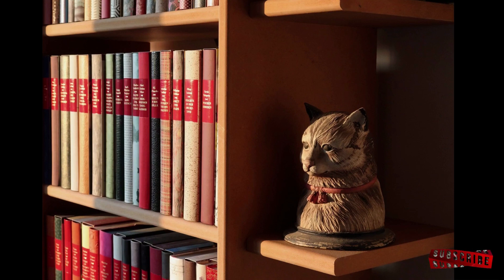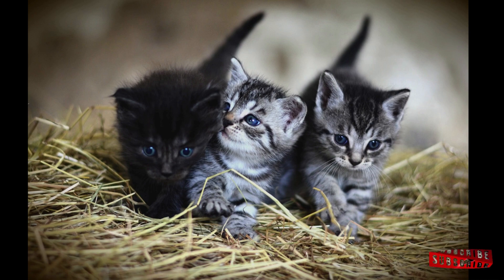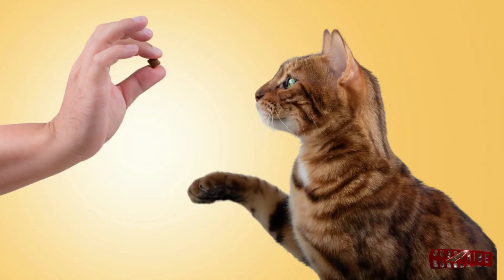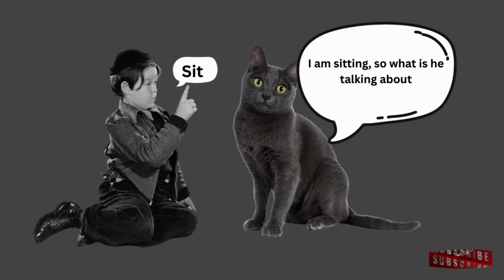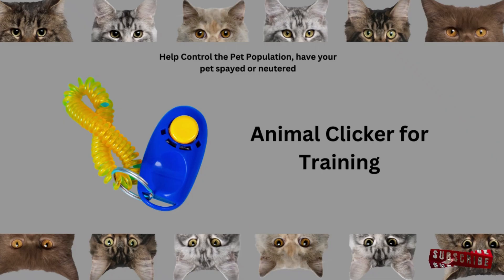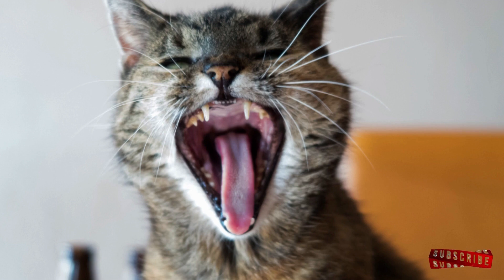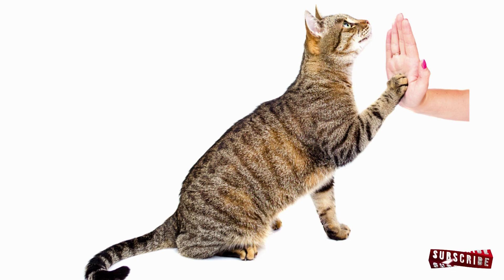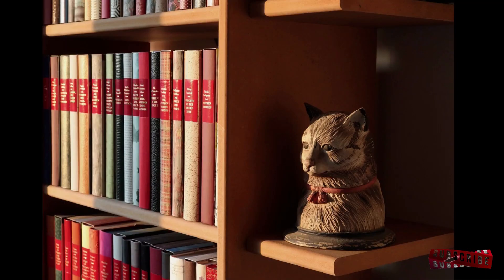How to train Your Cat l Cat Training Tips#🐱💫🐱💫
Help Control the Pet Population, have your pet Spayed or Neutered🐱💫

Mastering the Art of Cat Training: 10 Pawsome Tips on  How to Train Your Cat

Welcome to our cat training guide! Whether you're a new cat owner or looking to fine-tune your feline's behavior, these expert tips will help you and your kitty build a stronger bond. Let's get started!

Tip 1: "Start Early and Be Patient"

Begin training when your cat is young. Keep training sessions short and positive, so your cat associates them with playtime and rewards.
Early training establishes good habits and builds a foundation of trust between you and your cat.

Tip 2: "Use Positive Reinforcement"

Reward desired behavior with treats, praise, or playtime. Positive reinforcement helps your cat associate good behavior with positive outcomes.
This encourages your cat to repeat desirable actions, making training more effective and enjoyable for both of you.

Tip 3: "Choose a Quiet, Distraction-Free Environment"

Find a calm space for training sessions. Minimize noise and potential distractions to help your cat focus on the task at hand.
A quiet environment allows for better concentration, making it easier for your cat to learn and retain new skills.

Tip 4: "Be Consistent with Commands"

Use clear, consistent commands for specific behaviors. For example, use "sit" instead of alternating between "sit down" and "park it."
Consistency helps your cat understand what you expect, making training more effective and reducing confusion.

Tip 5: "Keep Training Sessions Short and Engaging"

Limit sessions to 10-15 minutes to prevent boredom or frustration. Use interactive toys to make learning fun and engaging.
Short, focused sessions hold your cat's interest and lead to more productive training sessions overall.

Tip 6: "Use Clicker Training for Precision"

Incorporate a clicker to provide immediate feedback when your cat exhibits a desired behavior. Pair the click with a reward for clarity.
Clicker training helps pinpoint precise actions you want to reinforce, making it a powerful training tool.

Tip 7: "Teach One Behavior at a Time"

Focus on teaching one behavior before moving on to the next. Mastering one skill at a time leads to better retention.
Breaking training into smaller, manageable steps increases the likelihood of success and prevents overwhelming the cat

Tip 8: "Understand Your Cat's Limits"

Recognize when your cat is tired, frustrated, or disinterested. Avoid pushing too hard and respect your cat's boundaries.
Acknowledging your cat's limits ensures training remains a positive experience, strengthening the trust between you and your cat.

Tip 9: "End on a Positive Note"

Always conclude training sessions with a positive experience. End on a success, even if it's a simple behavior your cat already knows.
Ending on a positive note leaves your cat feeling accomplished and eager for the next training session.

Tip 10: "Practice Patience and Celebrate Progress"

Celebrate even small victories. Recognize and praise your cat's progress, no matter how gradual it may seem.
Patience and positive reinforcement create a supportive learning environment, encouraging your cat to continue improving.

That concludes our top 10 cat training tips! Remember, every cat is unique, so be flexible and tailor your training approach to suit your feline friend's personality. Happy training and may your bond with your cat grow stronger each day.

Paws up if you enjoyed this video, furriends! Until next time, keep spreading the purrs and love! Meow for now!